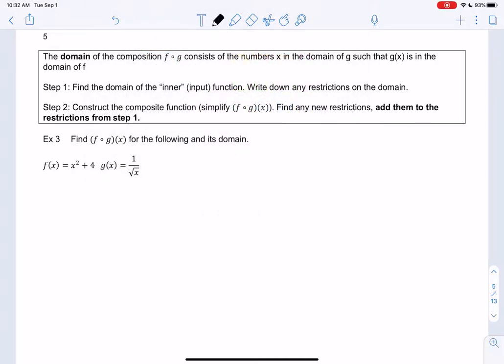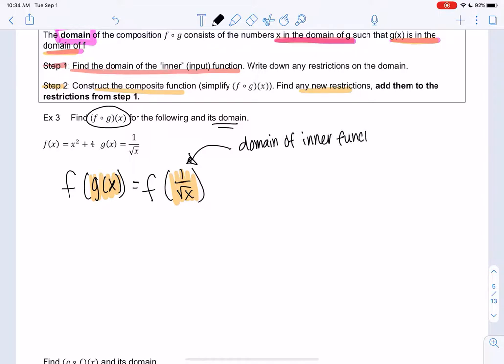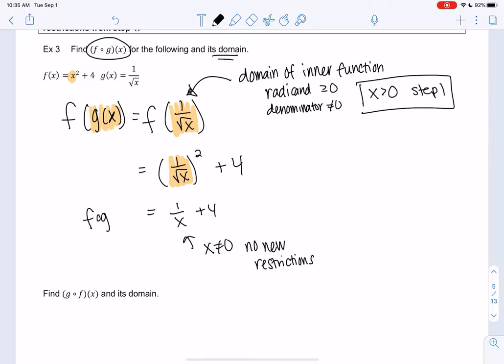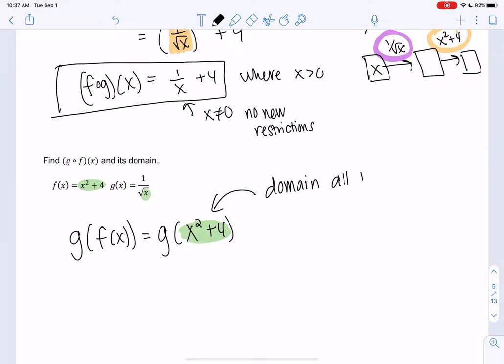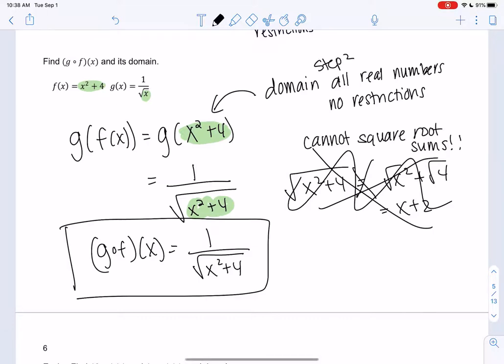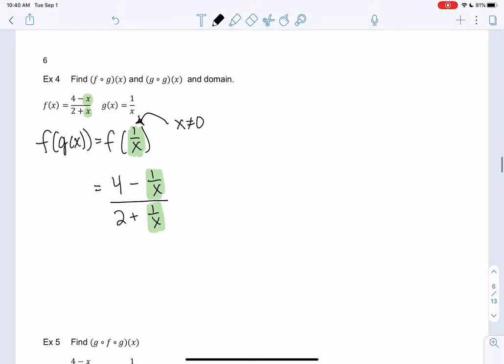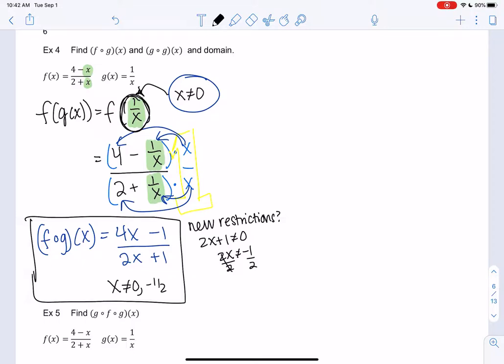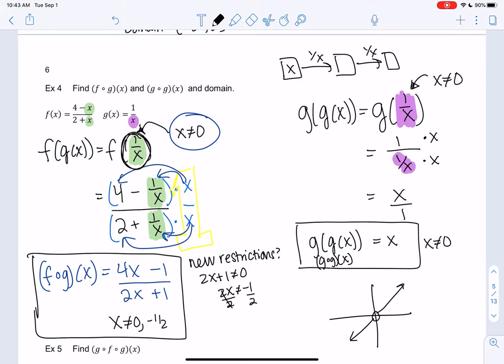Math 20 section 2.6 examples 3-4